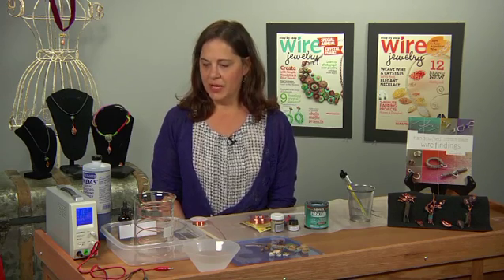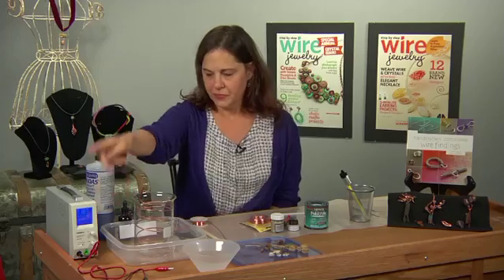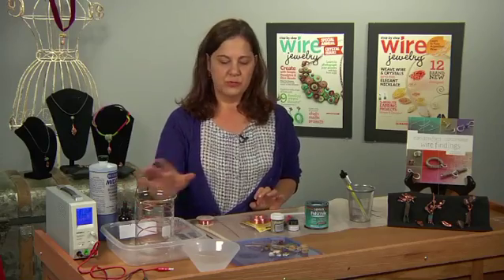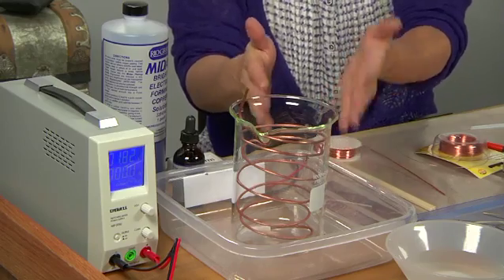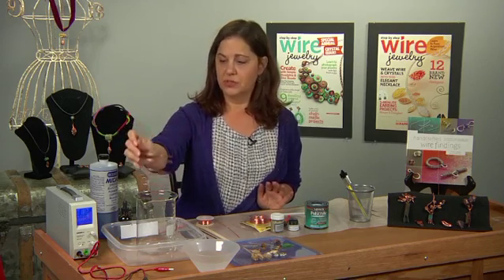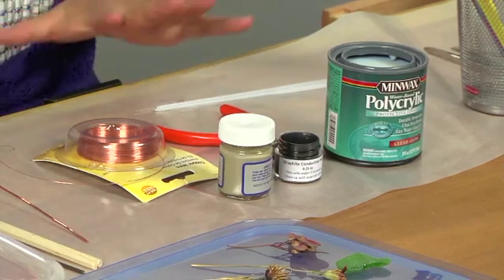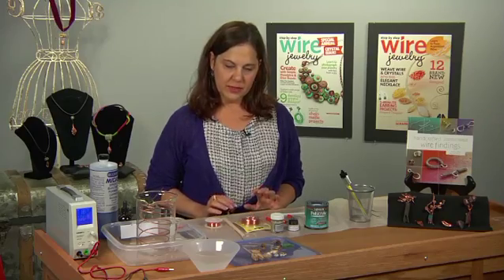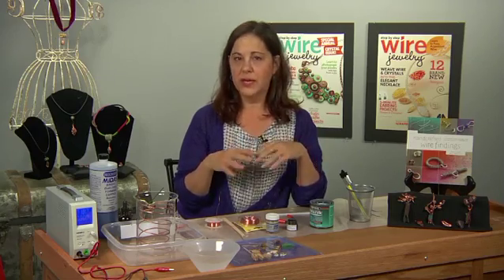Free Electroforming Jewelry Video Tutorial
Have you wanted to explore the electrifying possibilities of electroforming jewelry to create metal jewelry elements out of natural objects or keepsakes?

Electroforming—aka electroplating—lets you take organic objects and coat them with a layer of real metal allowing you to use complex, natural shapes in your metal jewelry without difficult fabrication. Anything you can find in nature can be incorporated in your pieces: from delicate seed pods to acorns to sea shells. By using some of the techniques for jewelry electroplating, you can also integrate findings, like jump rings, right into your electroformed jewelry to create custom, ready-to-use elements.

Join Denise Peck, editor of Step by Step Wire Jewelry and senior editor of Lapidary Journal Jewelry Artist, in a free video tutorial on how to electroform jewelry and the equipment and supplies for copper plating. Whether you’re experienced at electroforming, or you have yet to electroform your first piece, this free video tutorial is a must-see.